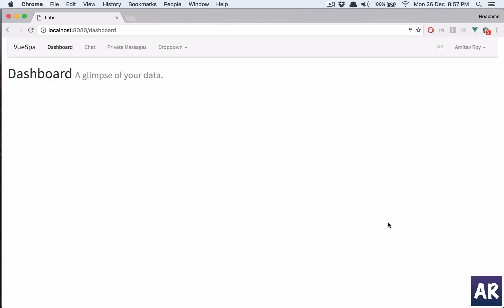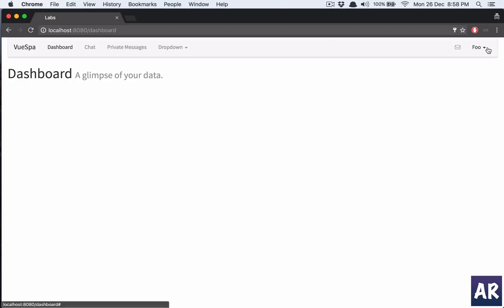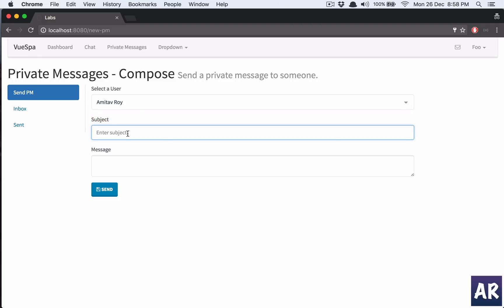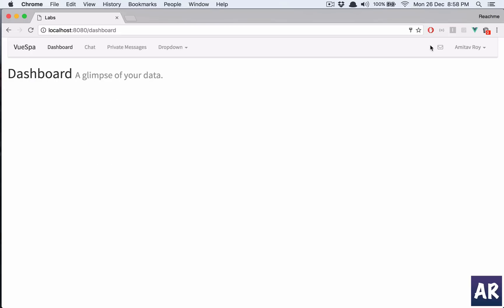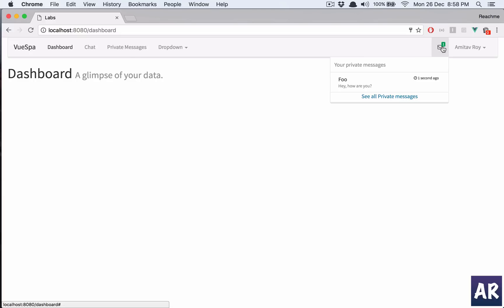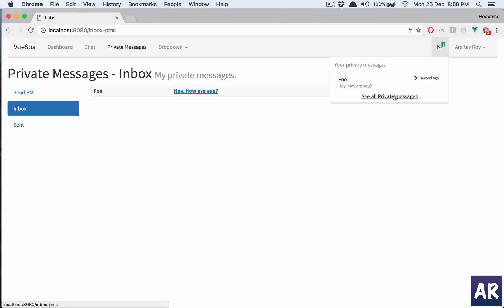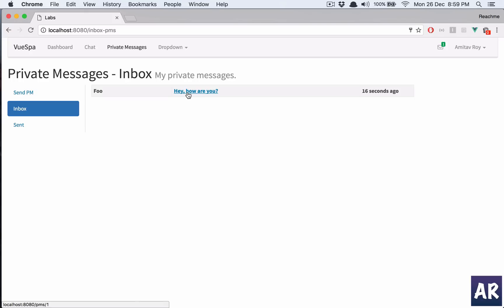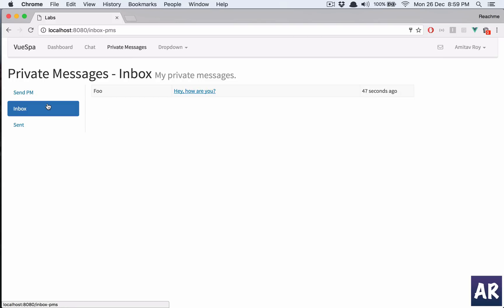#1 Realtime app with Vue, Laravel, Socket.io and Redis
In this application we are going to create a Realtime application with Vue.js, Laravel and Socket.io